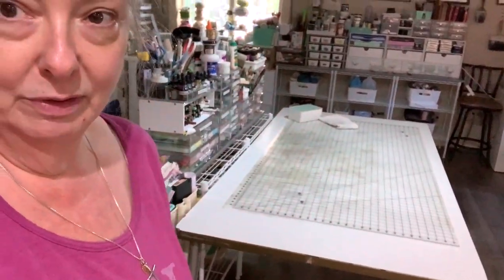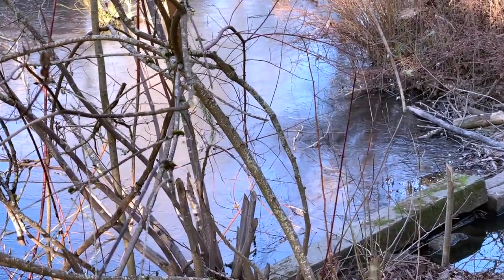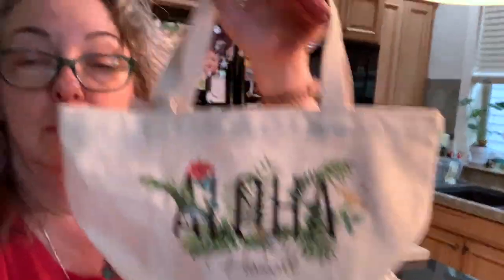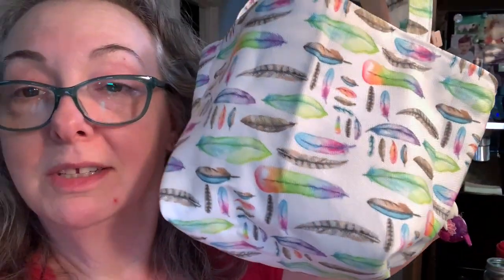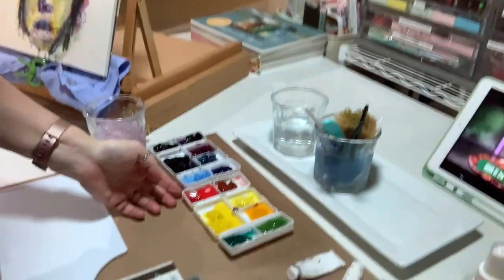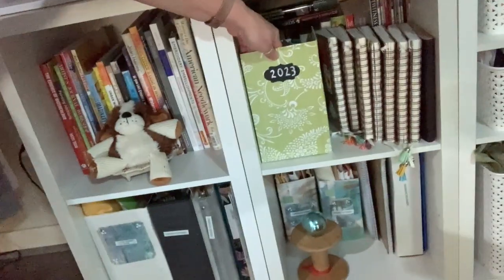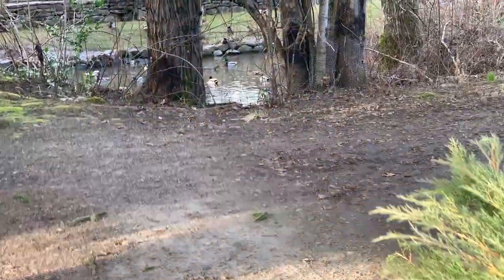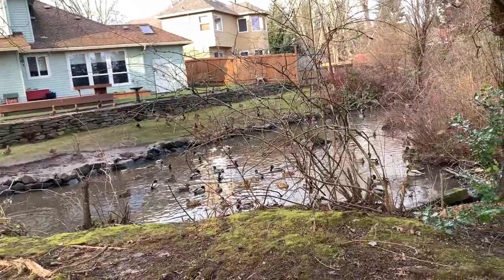My Week In Review 1-29-23 To 2-4-23